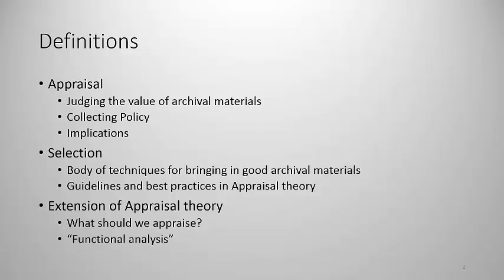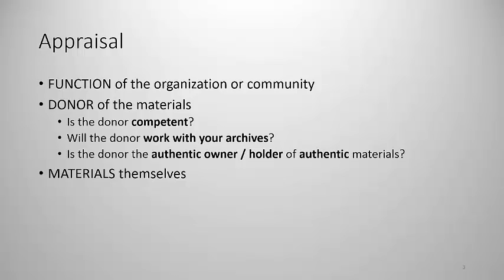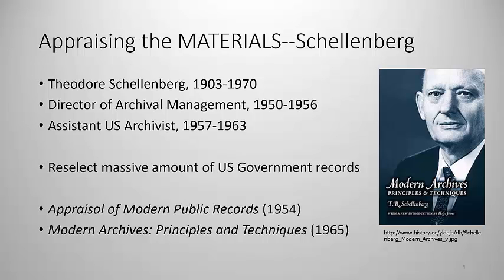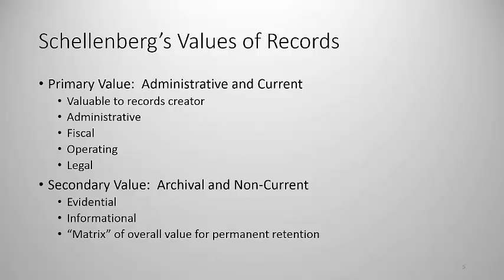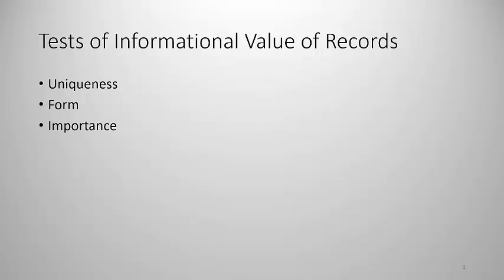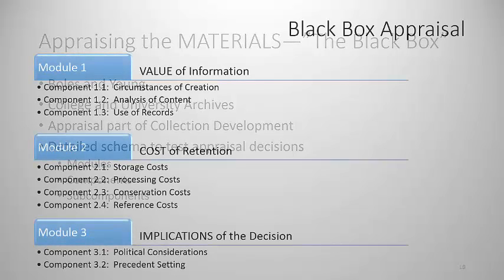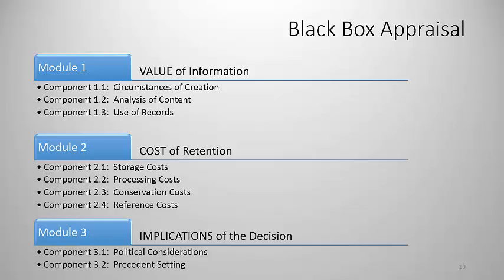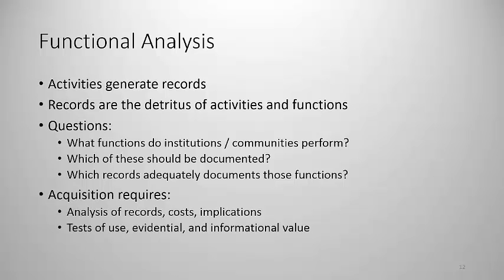Appriasal and Selection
Lecture on archival appraisal and selection for HIS 3362, Archival Methods, Troy University, by Dr. Marty Olliff.  Basic undergraduate course, so this lecture defines appraisal and selection, covers Schellenberg and Black Box appraisal schemas, and introduces functional analysis.